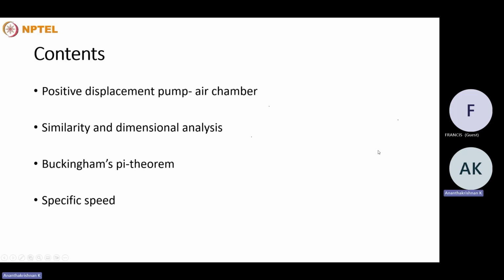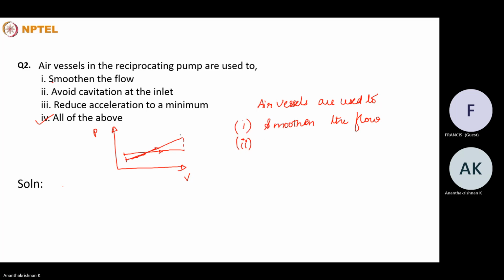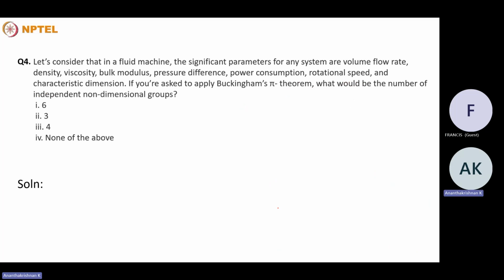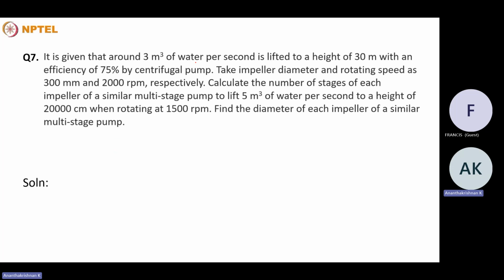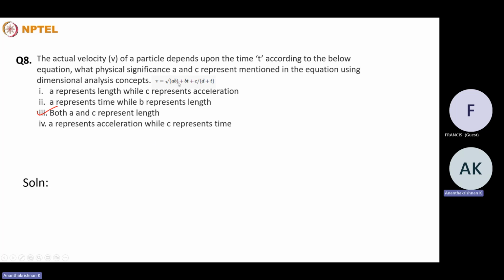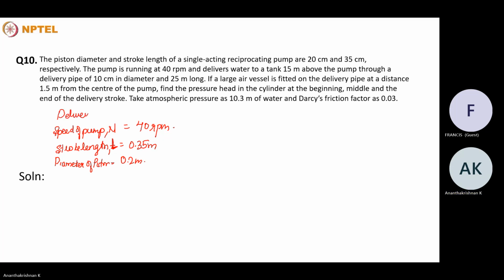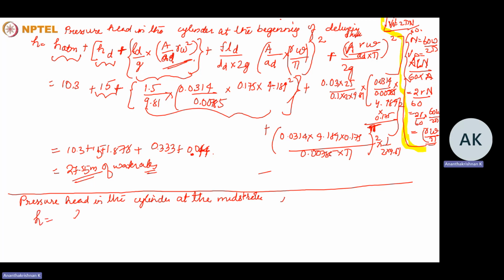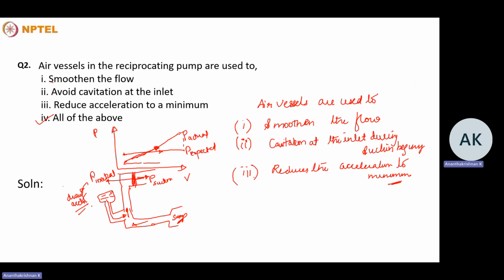NPTEL-Principle of Hydraulic Machines and System Design- noc23 me98 - Tutorial 10th week -30-09-2023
In this session, I discussed a few numerical-based and MCQ-based problems based on the lectures of the NPTEL course, Principle of Hydraulic Machines and System Design (noc23-me98).  This session is on the air chambers in the reciprocating pumps, Dimensional analysis using Buckingham's Pi theorem, and Specific speed analysis.